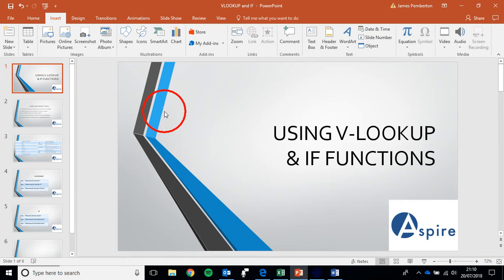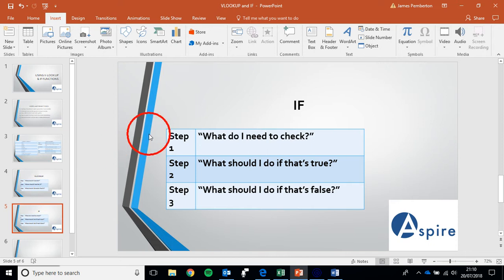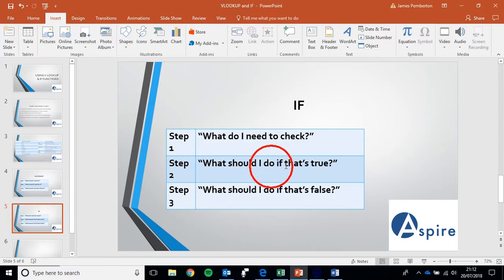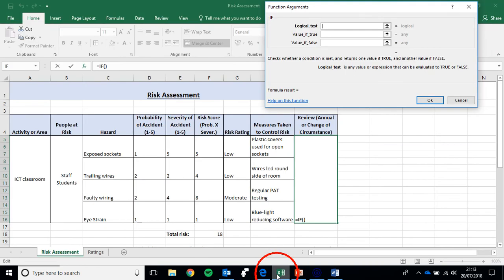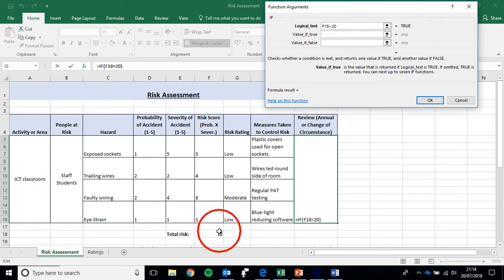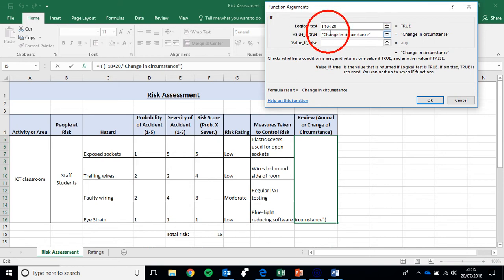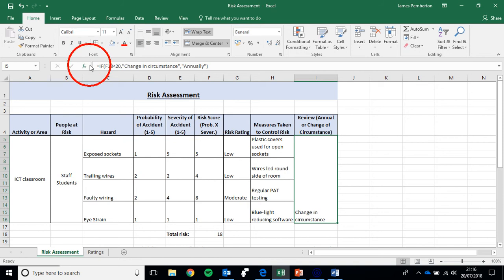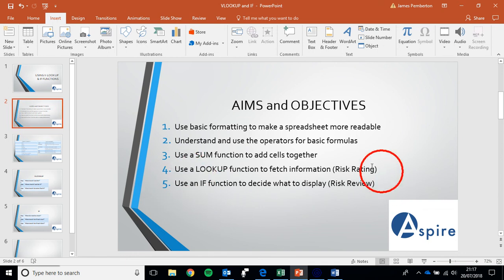Unit 8 Spreadsheet guide #5 - Using Functions (IF)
A guide to using the IF function, also covering criteria for Unit 8 - Health and Safety in L3 Supporting Teaching and Learning